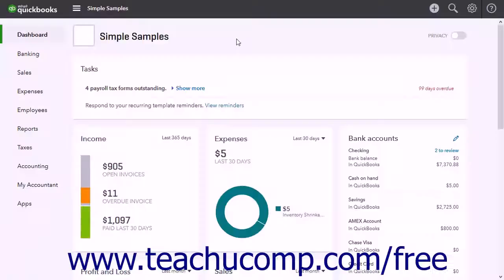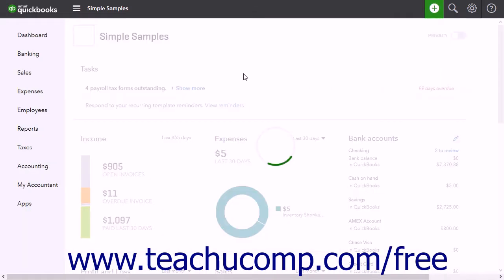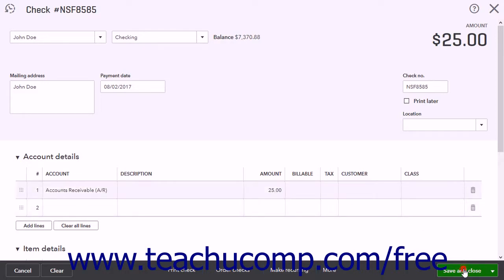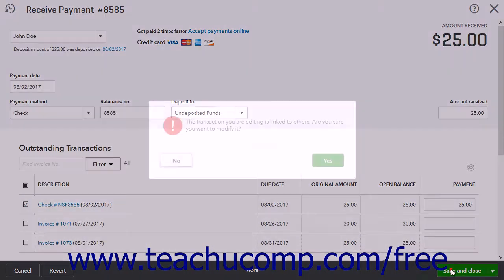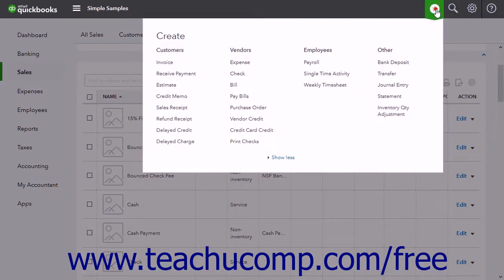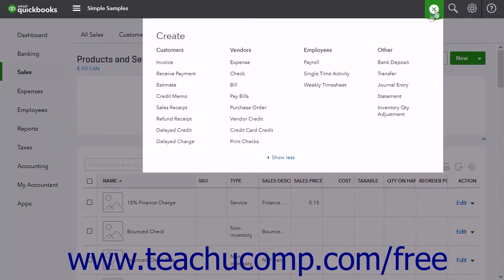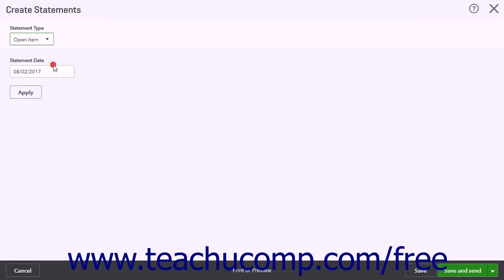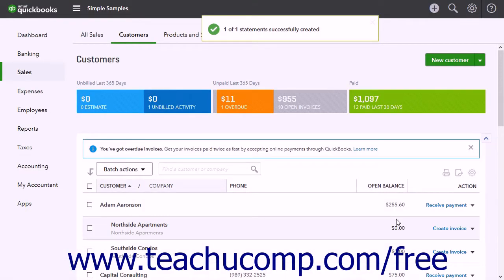QuickBooks Online Plus 2017 Tutorial Handling Bounced Checks by Check Intuit Training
Learn about Handling Bounced Checks by Check in QuickBooks Online Plus 2017 A clip from Mastering QuickBooks Online Made Easy. - the most comprehensive QuickBooks Online tutorial available. Visit us today!